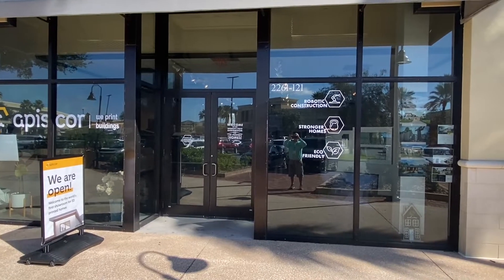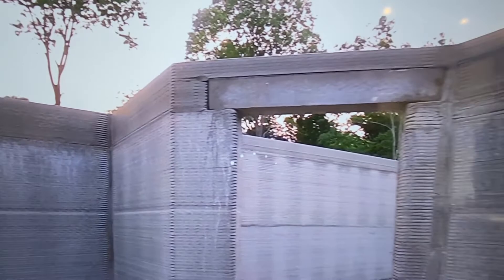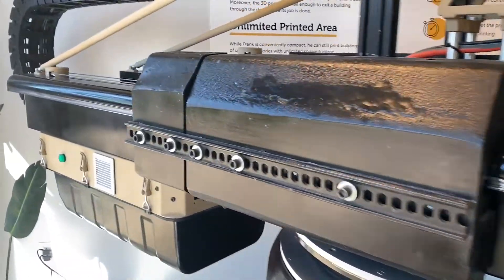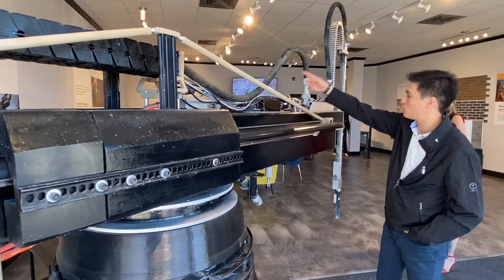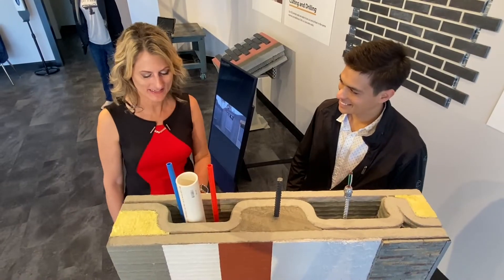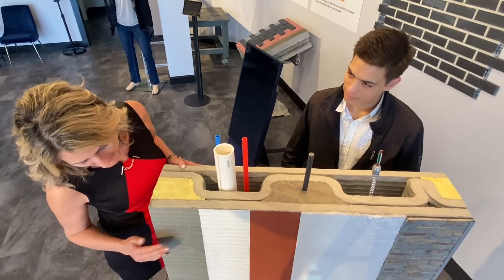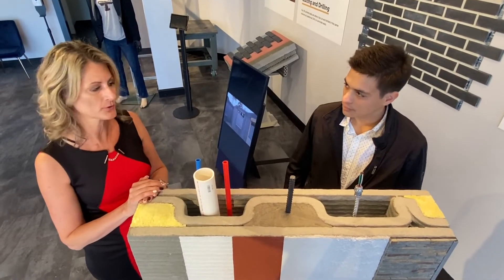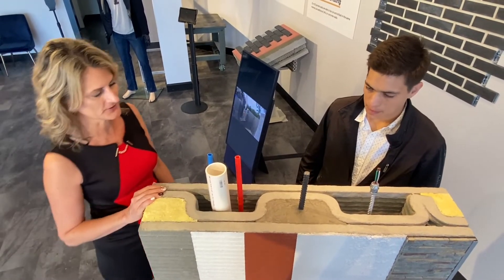Want a 3D printed house? East Central Florida company can do it for you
Walk into Apis Cor's new showroom, and you'll be greeted by "Frank," an outsized 3D-printing robot that builds concrete walls — and may someday revolutionize the Space Coast's homebuilding industry.

"Frank is an autonomous printer that basically will help you print homes here in the future," said Edgar Muñoz, Apis Cor business development lead, leaning against the machine's metal arm.